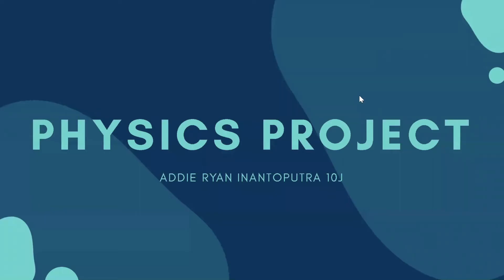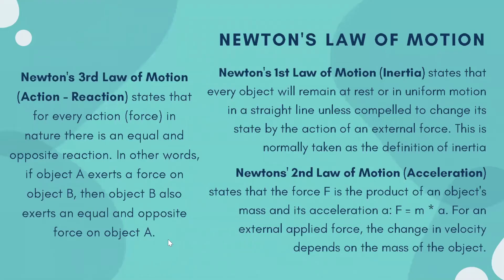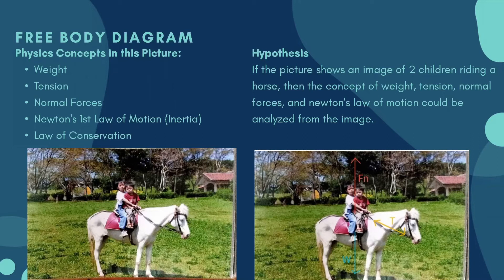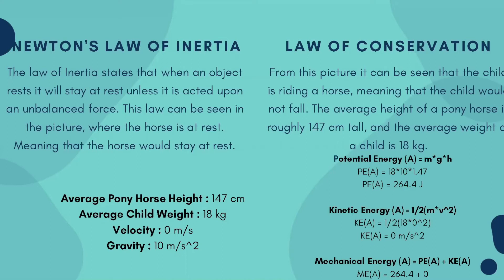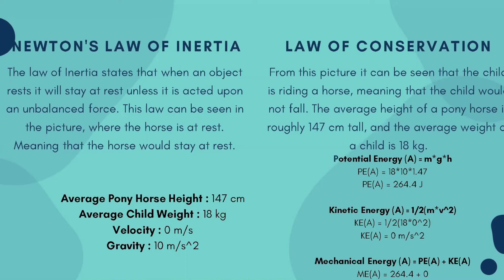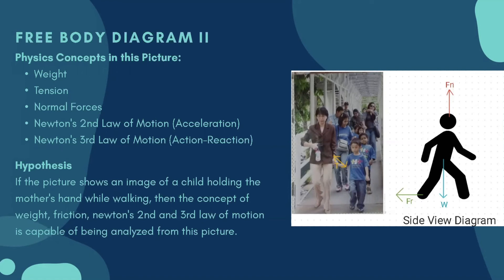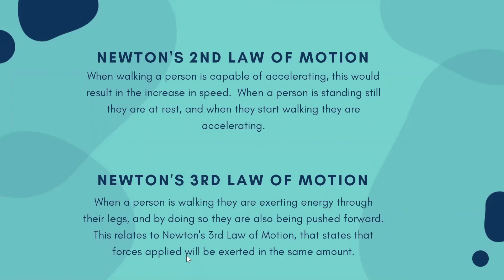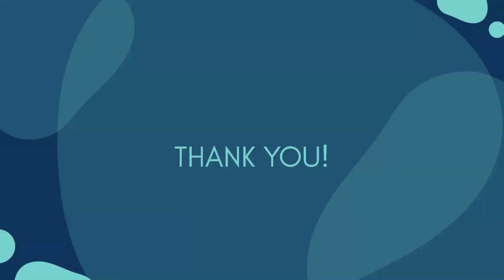Re-enactment of the Past | Ryan 10J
In this term, physics 1 students are learnign about the concepts of Newton's laws of motions, as well as the laws of forces and energy. Students are tasked to create a video to analyze transformations within our daily lives, applying the laws of phusics.

This video was made by the student Addie Ryan Inantoputra 10J